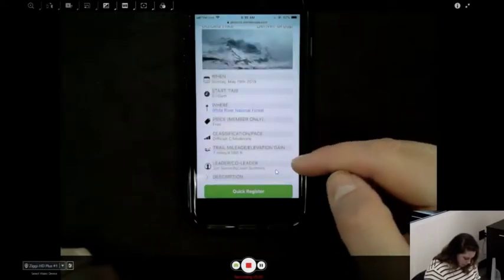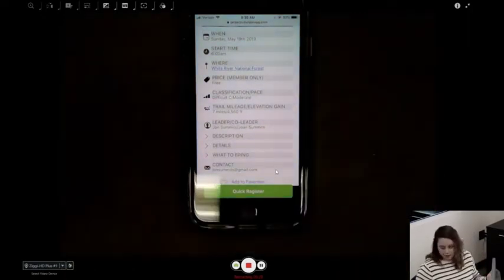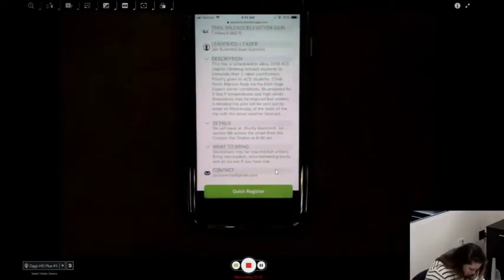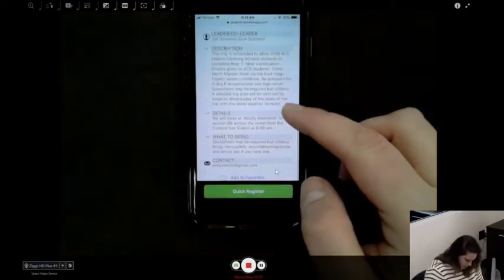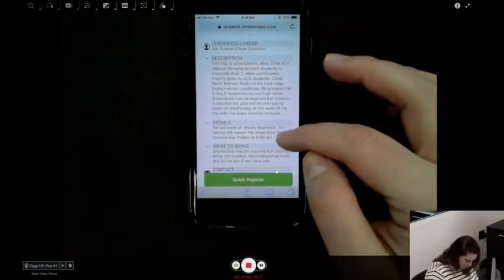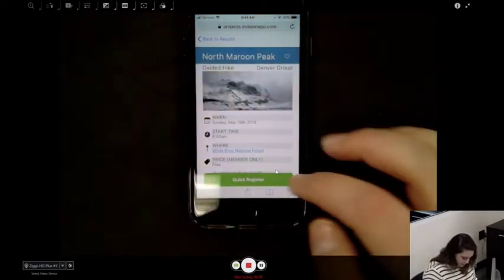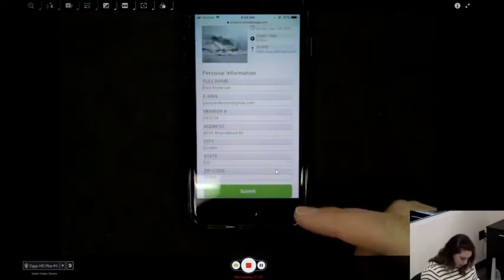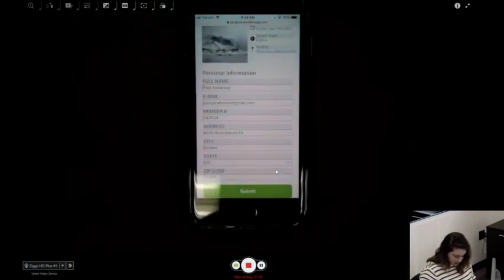CMC - Lab Usability Testing